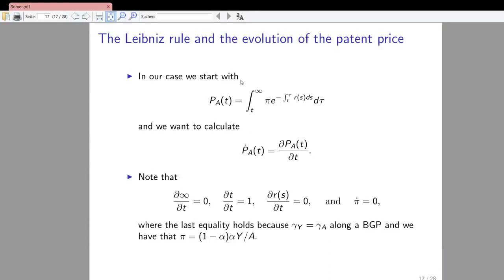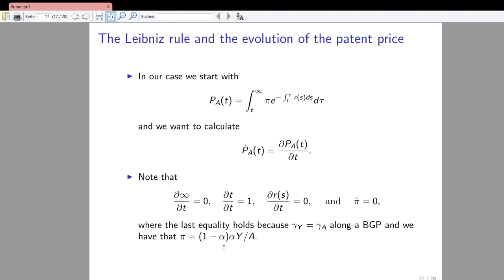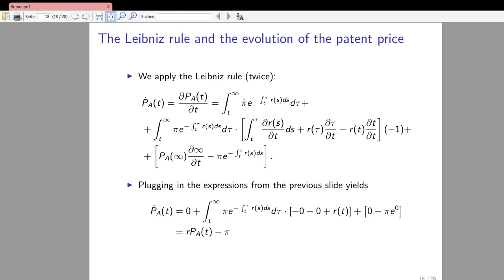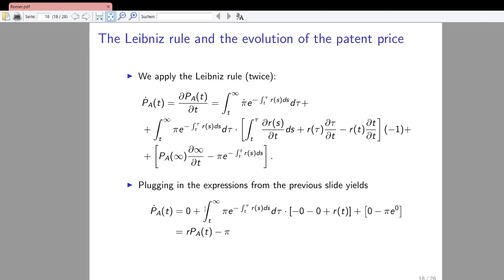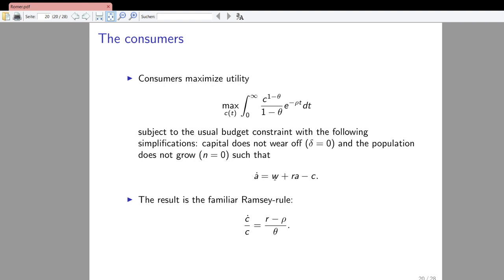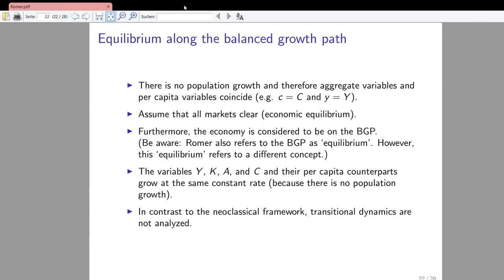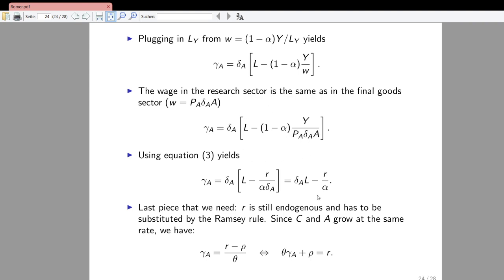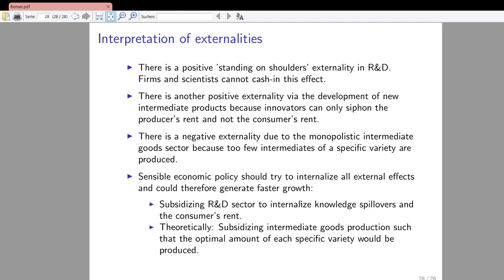Endogenous Growth Model of Romer Part 2: Solution and Analysis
This is the second part of the video on a simplified version of the seminal endogenous growth model of Paul Romer for which he was awarded the Nobel Memorial Prize in Economic Sciences in 2018. This part contains the derivation of the solution and a discussion of the model’s implications for long-run economic growth.